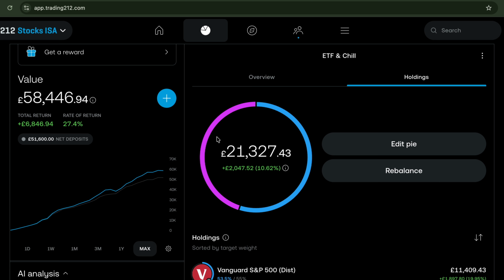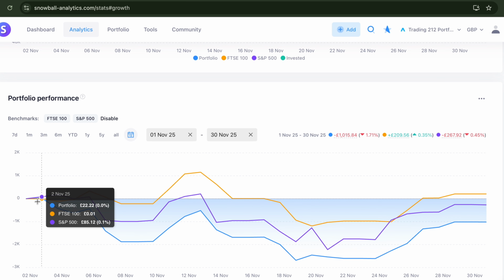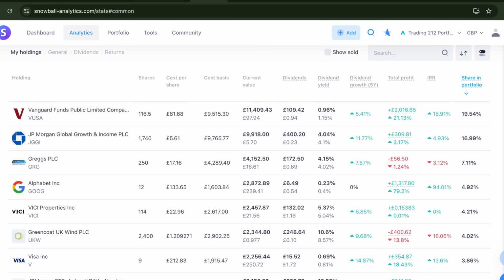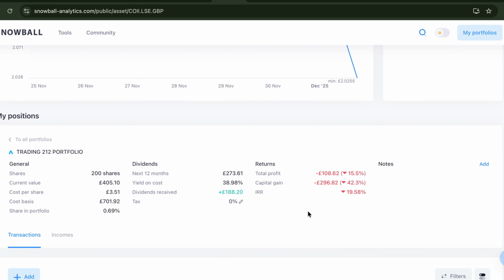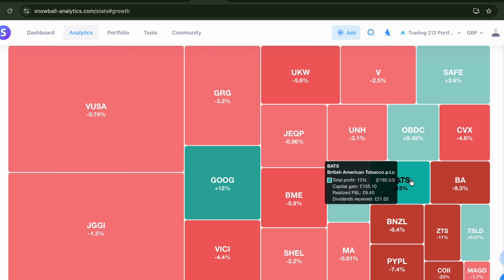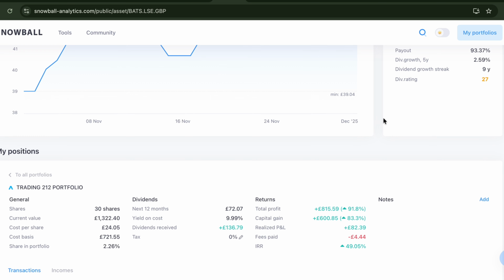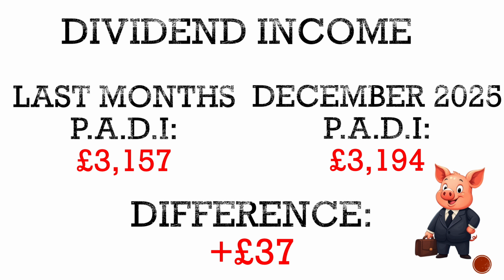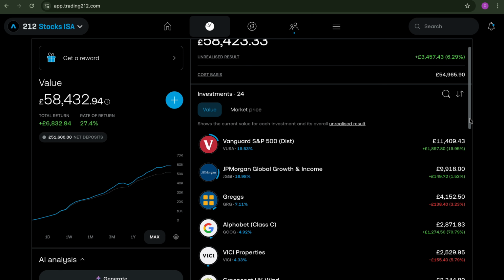Revealing my £58,442 Investment Portfolio | Trading 212 November Portfolio Update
It’s time for my latest Trading 212 Portfolio Update for November 2025.
My Portfolio ended up in the green for the sixth month in a row since the trump madness!

On this channel I preach FULL transparency at all times so no matter how good or bad my portfolio is performing, I will continue to share it so you can get a true authentic insight into the life of an average UK investor!